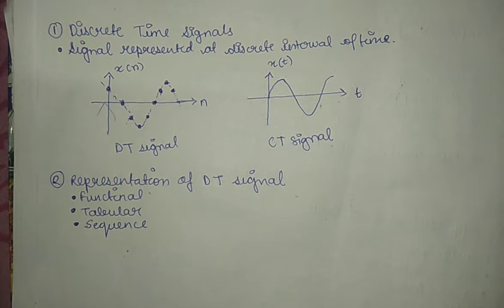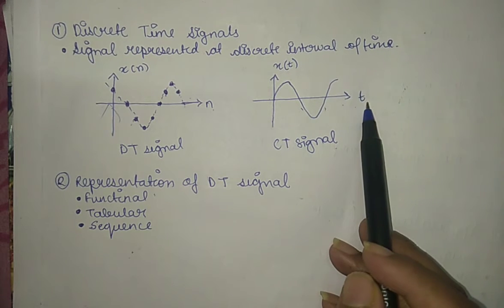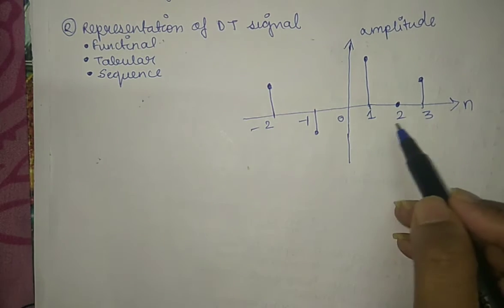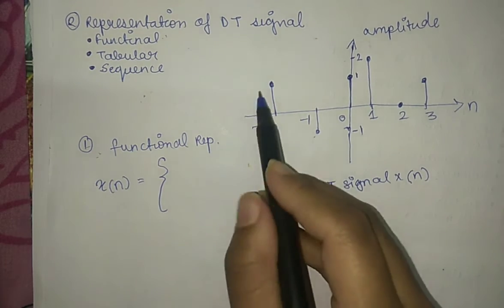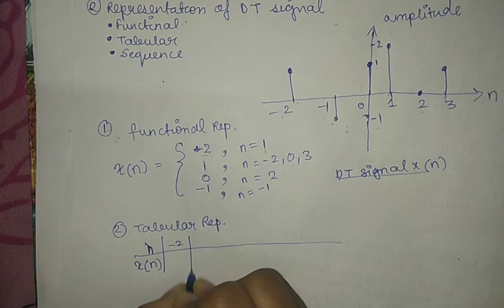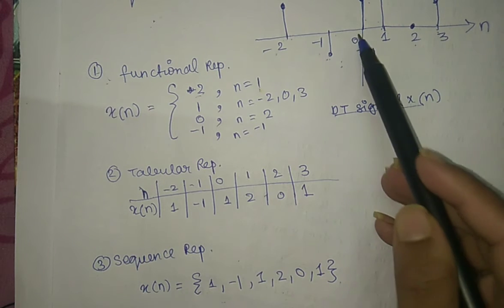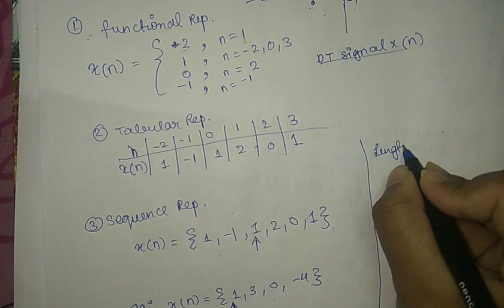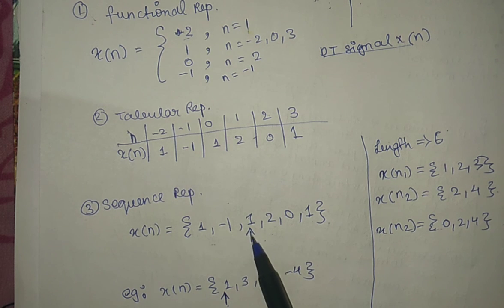Discrete Time Signal & Representation of DT Signal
Part III : Discrete Time Signal &
Representation of DT Signal

Guys If you have any qurries you can Comment!